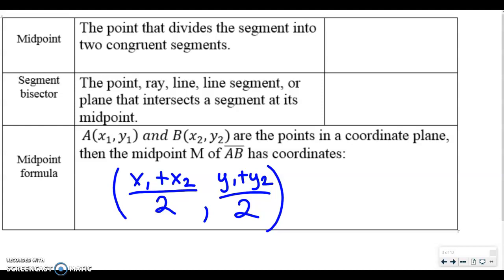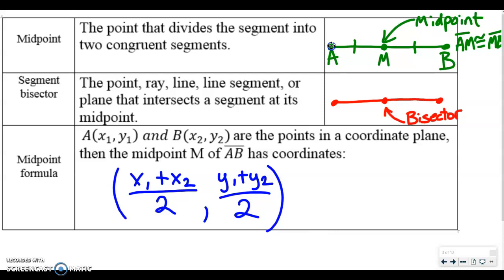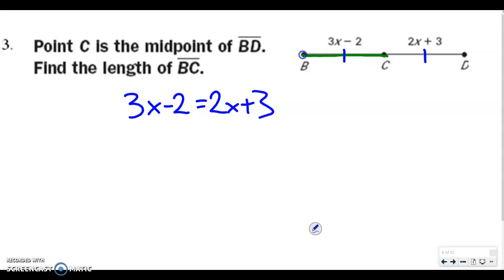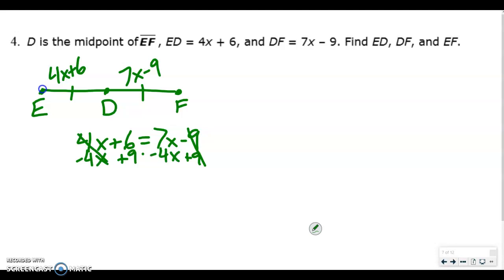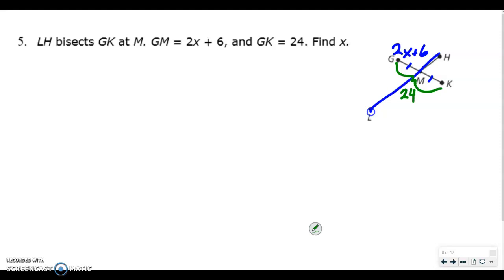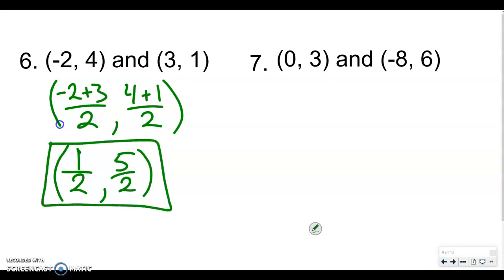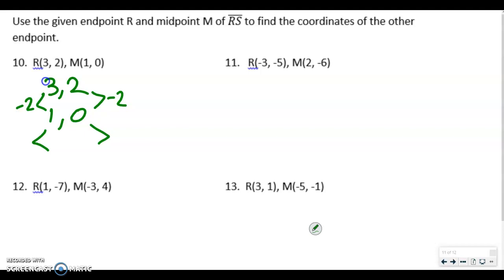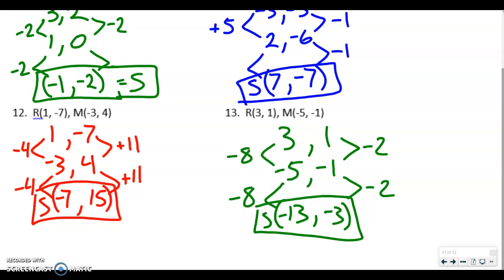1.3 Day #1 Notes Use Midpoint & Distance Formula